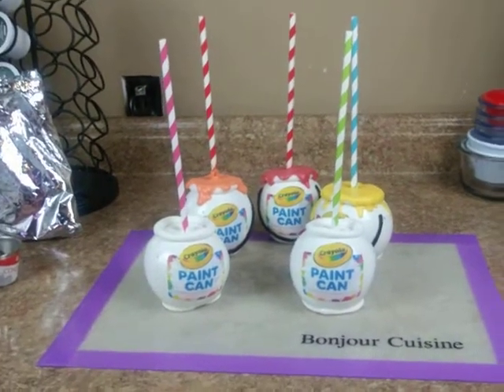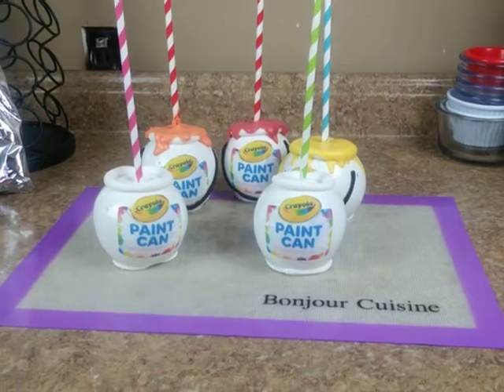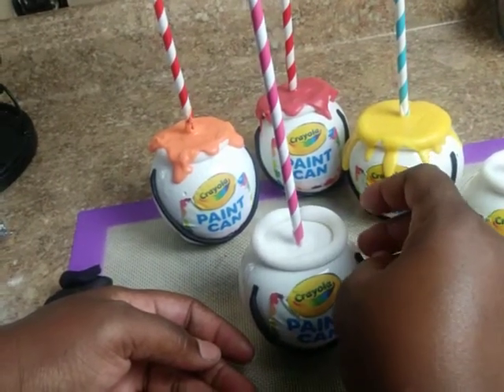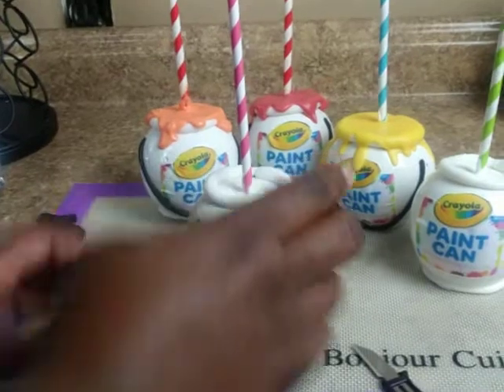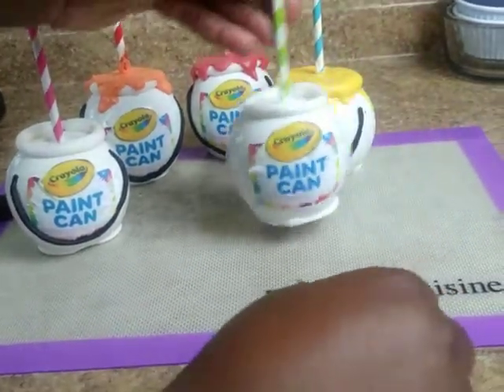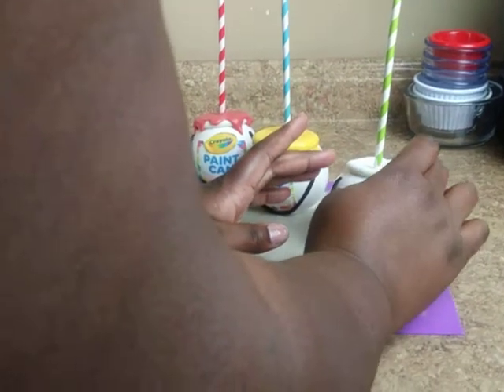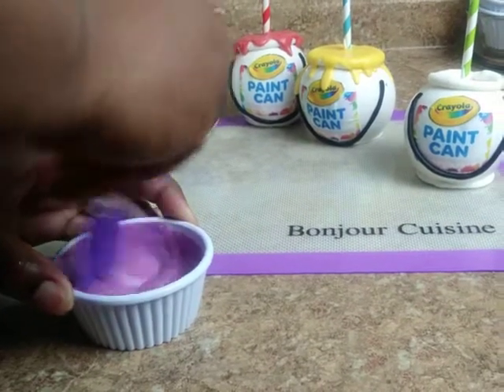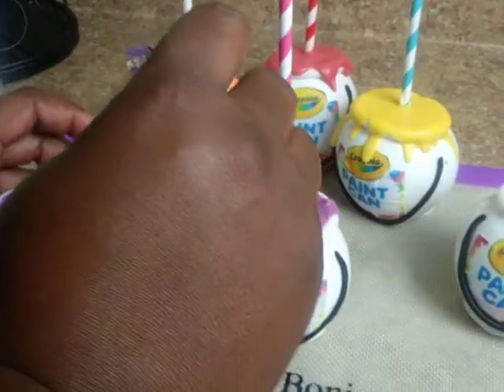Paint Can Candy Apples pt 2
Wiltons Colored Chocolate
Edible Crayola Images on Fondant sheet
Wooden Apple Sticks
Paper Straws
Fat Daddios Fondant Black
Fat Daddios Fondant White
Sculpting knife
Wilton's brush
Water
Silicone mat